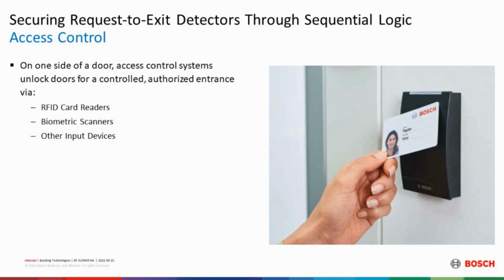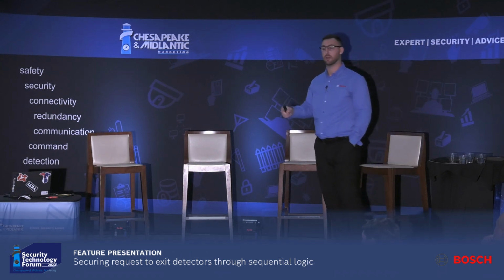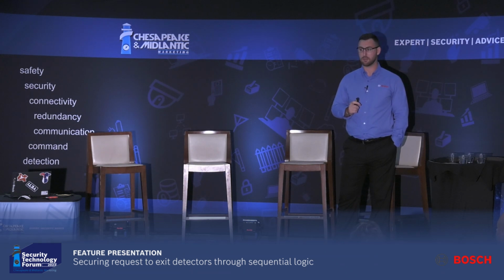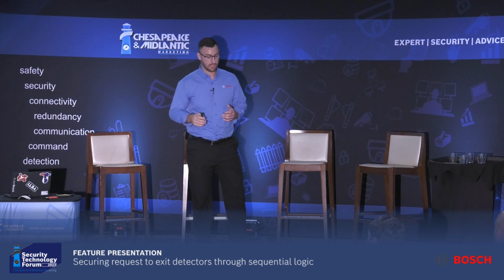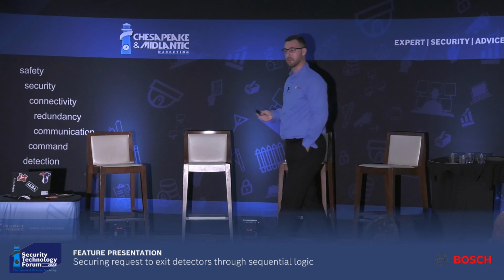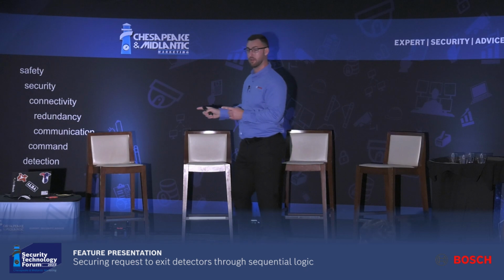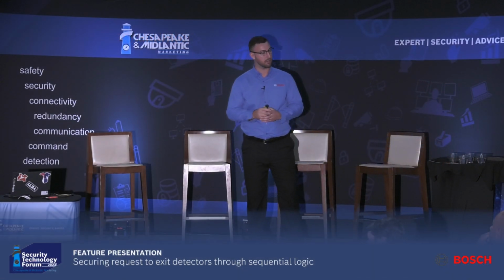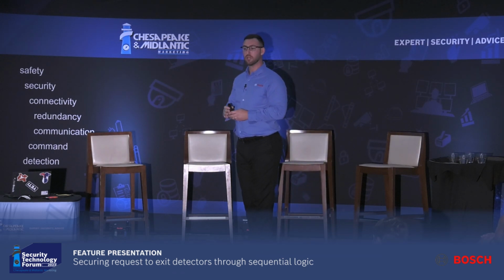Securing Request to Exit (REX) Detectors Through Sequential Logic for High Security Applications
0:00 - Introduction
0:37 - Unsecure Side of the Door
1:29 - Secure Side of the Door
2:50 - DS160 Request to Exit (REX) Detector
5:48 - Sequential Logic Solution for High Security Applications
7:49 - Application Examples